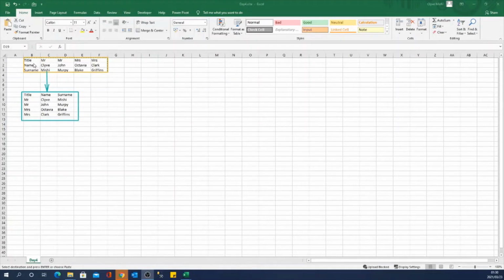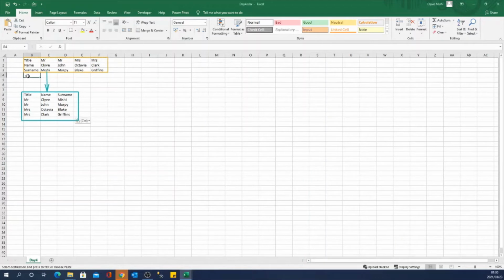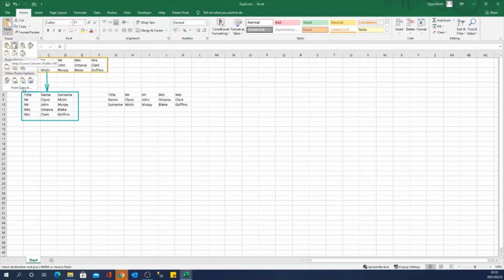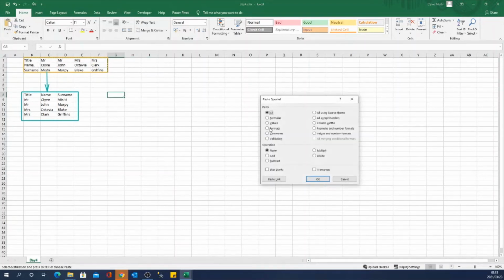Day4 How to Paste Transpose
change column to rows in your data using the paste transpose functionality of excel